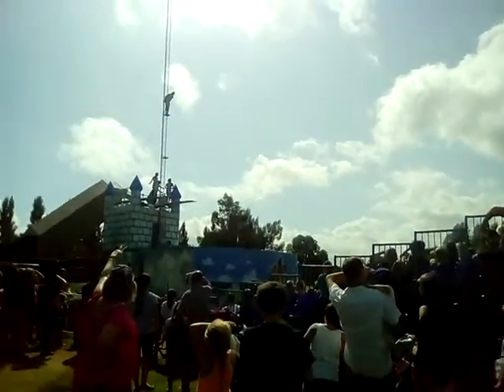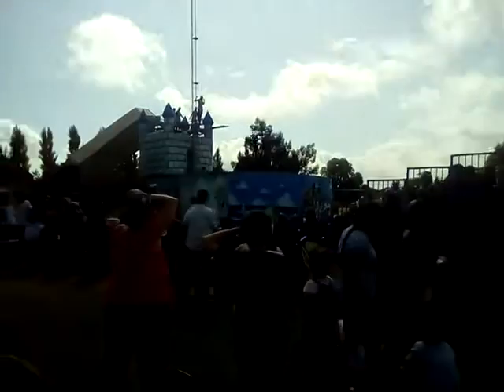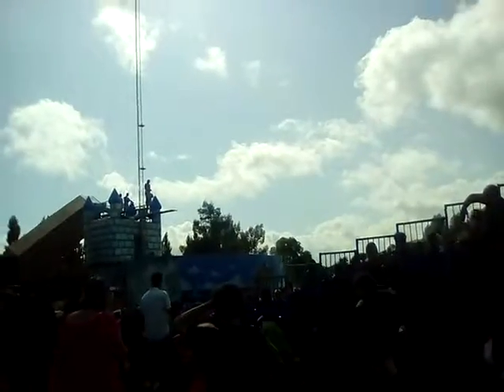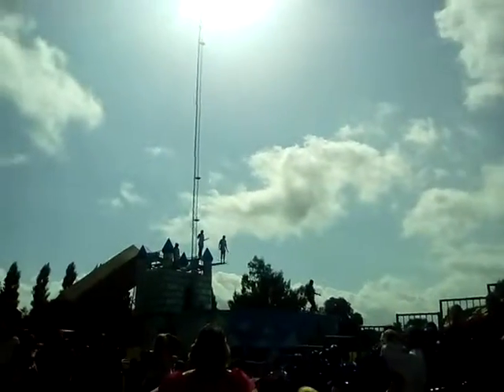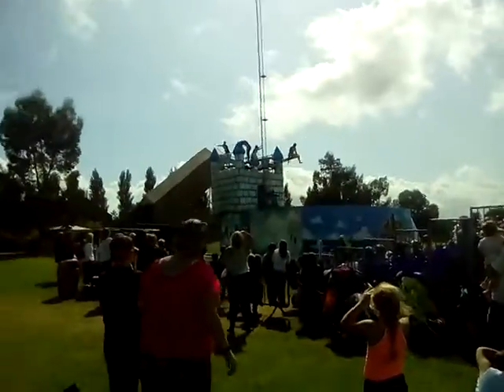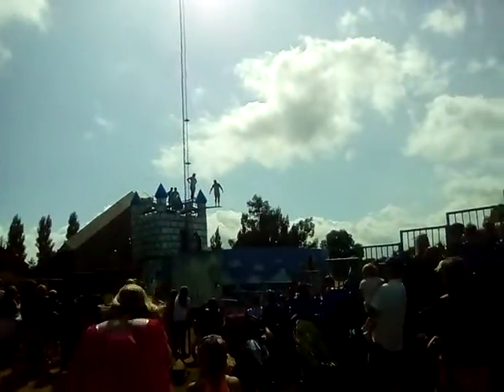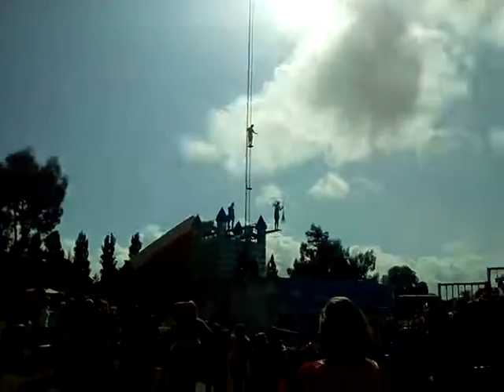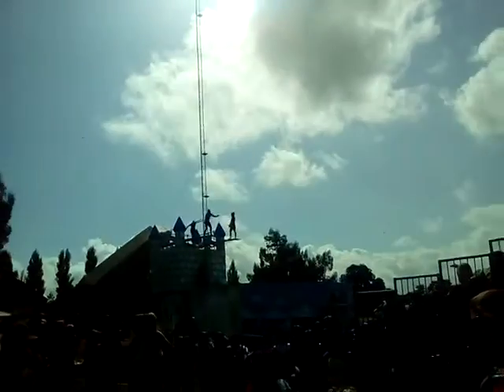The high dive show at crealy